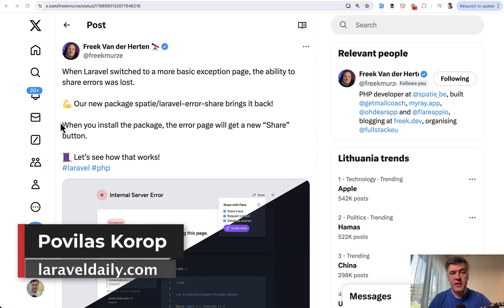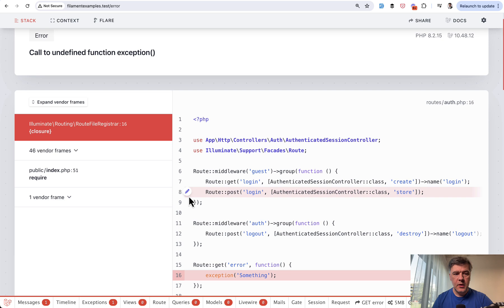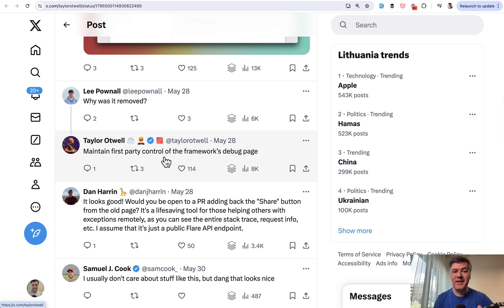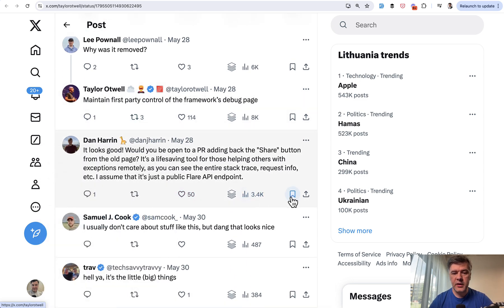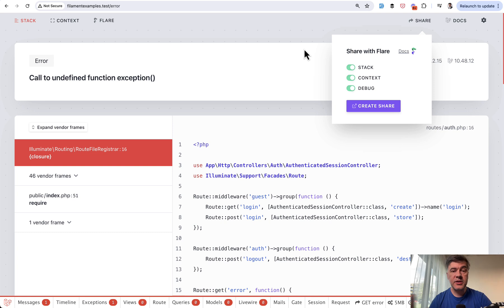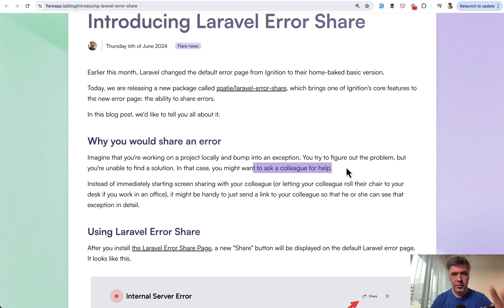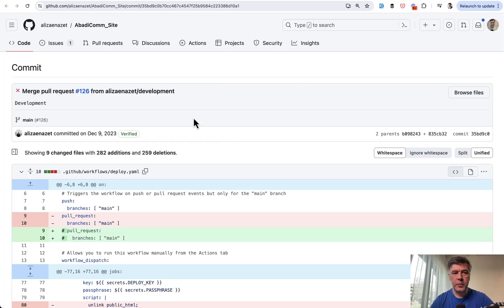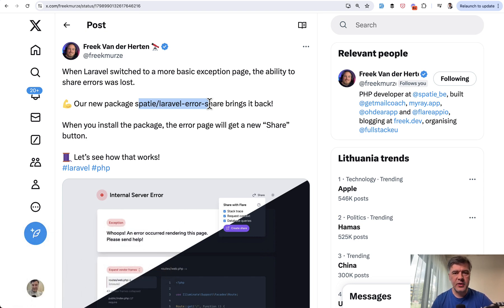New Laravel Error Page and Spatie Error Share Package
Let me explain a few changes about the default Laravel error page, which was powered by Ignition package since Laravel 6.